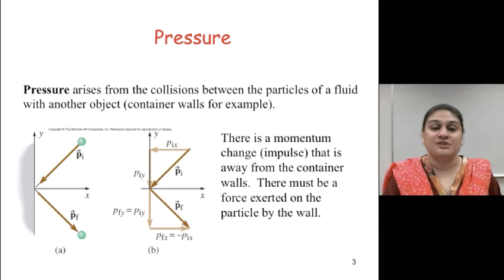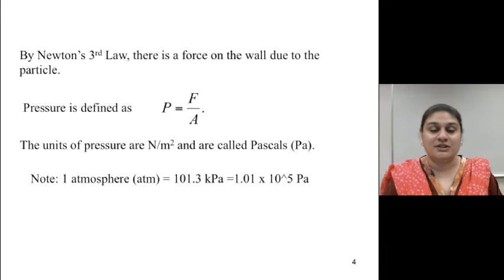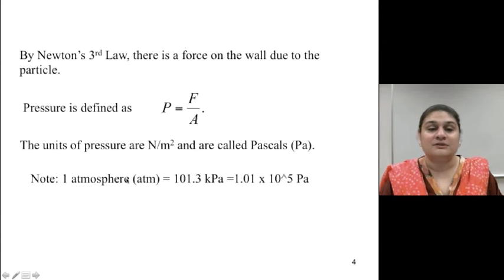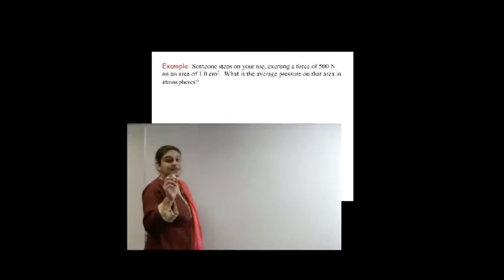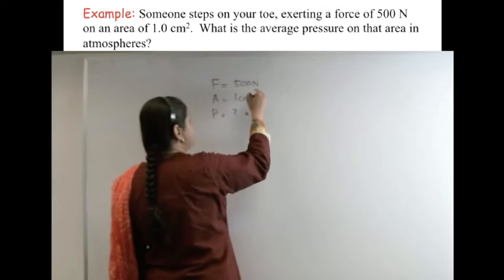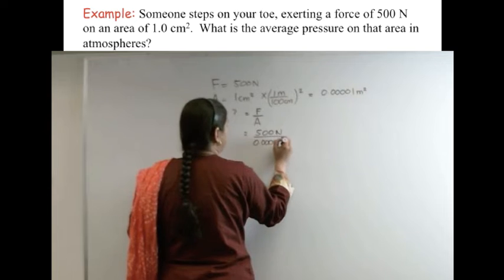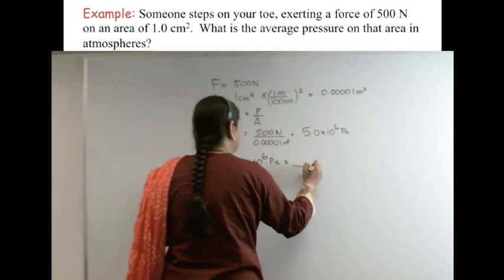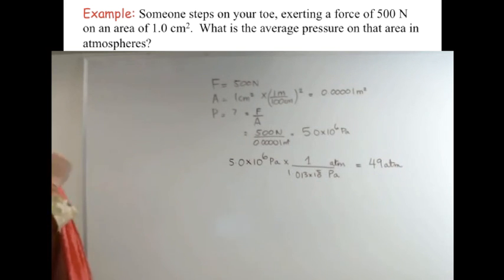Introductory physics I - Fluid Pressure - part 1